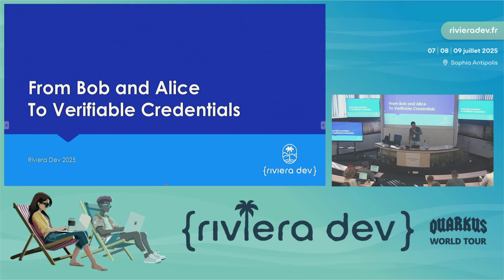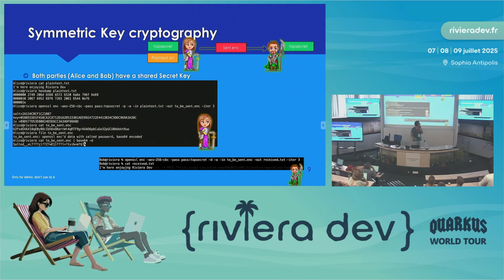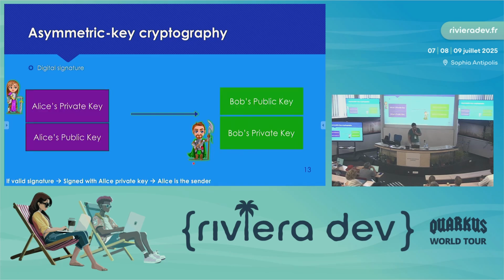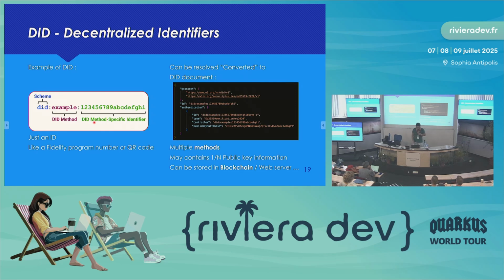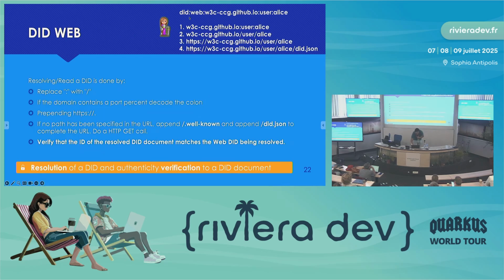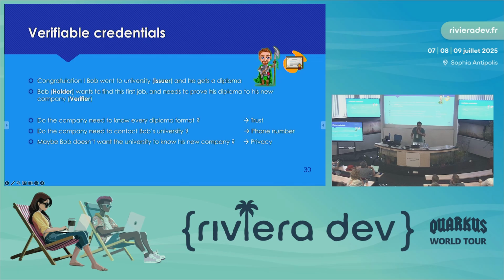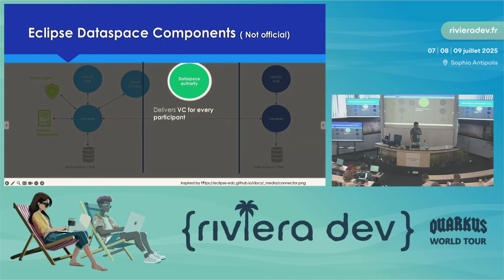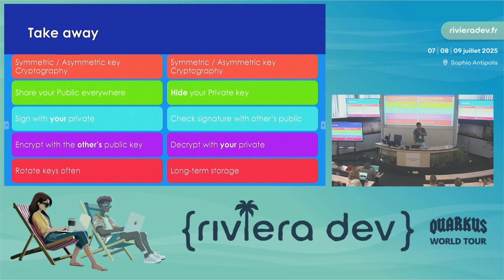Riviera DEV 2025 - Walid Garbaya - From Bob and Alice to verifiable credentials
Cryptography is a wonderful world of complexity. From Bob and Alice used to explain asymmetric cryptography to today's one time passwords generator, all theses solutions need to be understandable to be trusted and used correctly.

This presentation will be in 4 parts:

- Cryptography basics (present Alice and Bob) a reminder about public private keys, encryption and signature;
- Introduction to the Decentralized IDentity; the vocabulary, the specification and the challenges. DID are ways to assign a digital identity of a holder/citizen/user. (demo of did:web)
- Verifiable credentials are like “parts of government ID” or any document we would like to prove authenticy of. The holder/user can control what part of the document to share with third parties when needed and then help limit GDPR and personal data disclosure.
- Other use case for verifible credentials is to ease changes between companies, quick presentation of the Eona-X project and specifically its authentication mechanism.